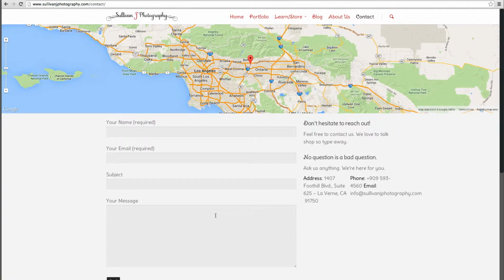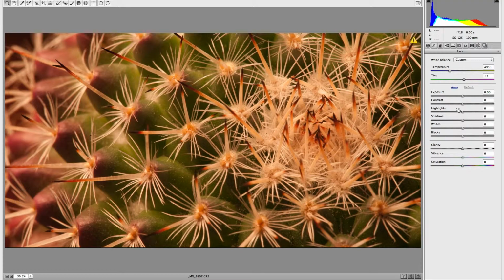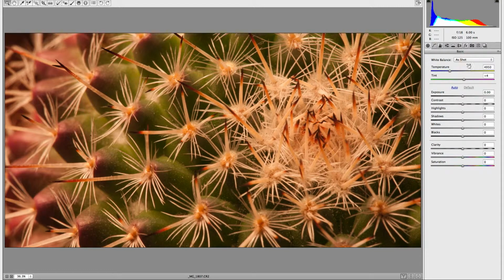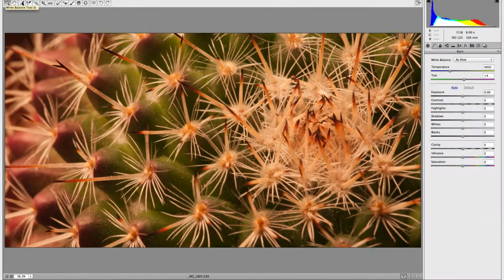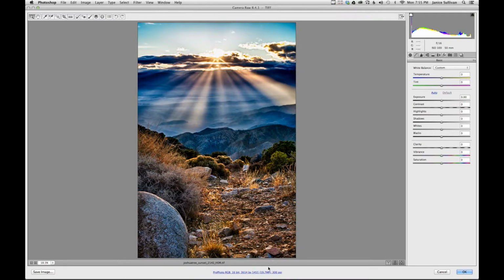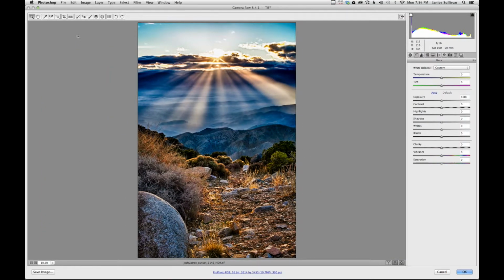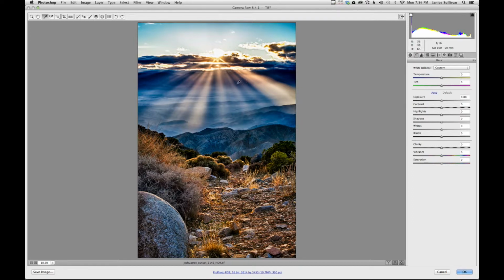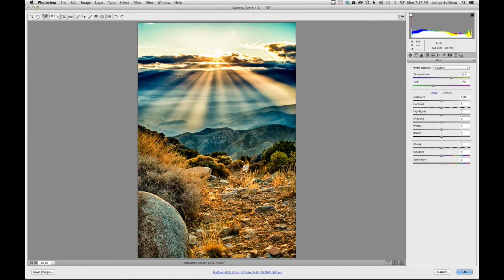Adobe Camera Raw: White Balance Tool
Learn how to use the White Balance Tool to remove color casts and other color problems.  I also show you some fun tips for creative fine art photography.

My video tutorials are for anyone that loves photography.  From beginners to the pros you all will learn tips and techniques to enhance the experience of photography. My specialty is Macro photography but I also shoot Landscape and Travel images too.

I'm excited to announce that I'm a Curious teacher. Come interact with my lessons on Curious

Janice Sullivan

3.  LET'S WORK TOGETHER: Are you stuck?

5.  MACRO PHOTOGRAPHY LIVE CHAT SHOW